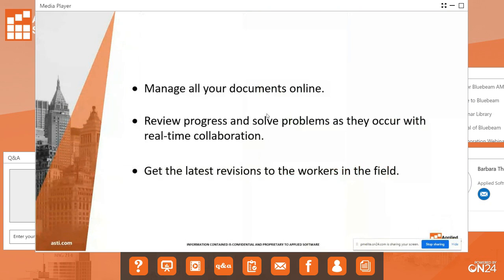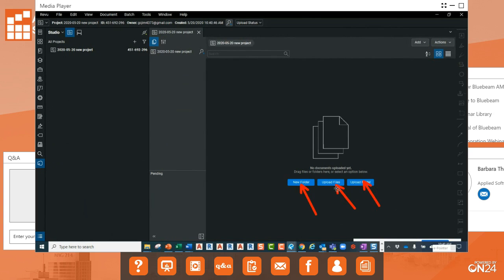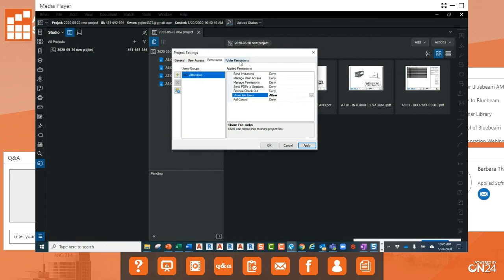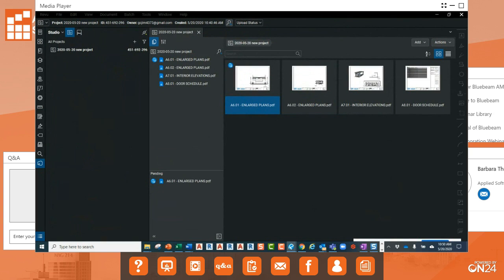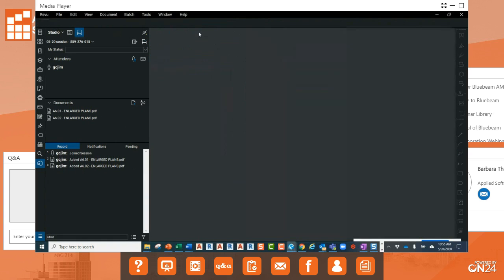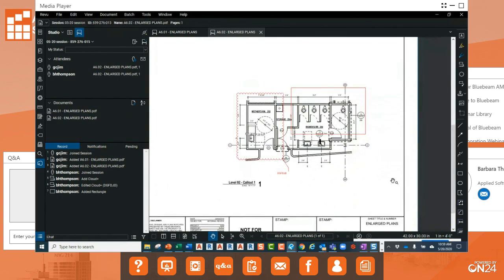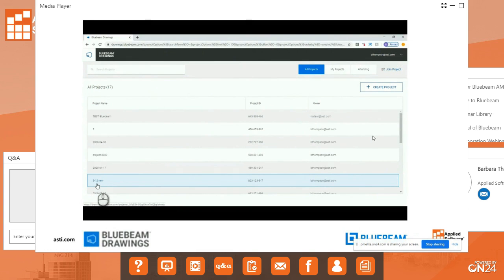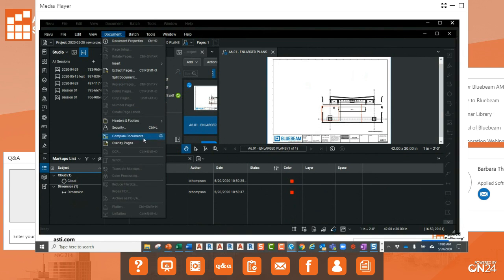Webinar: Gain Without Pain: Construction Docs Online Using Bluebeam Revu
"Moving online seems time consuming and painful." If this is the kind of dialogue that is keeping you from change, let us show you how easy it really is. Join us for an on-demand webinar that demonstrates tools to increase your productivity and your profitability, including Revu eXtreme features like Studio Projects, Studio Sessions and Drawings.

▬ Strategic Partners ▬▬▬▬▬▬▬▬▬▬▬▬